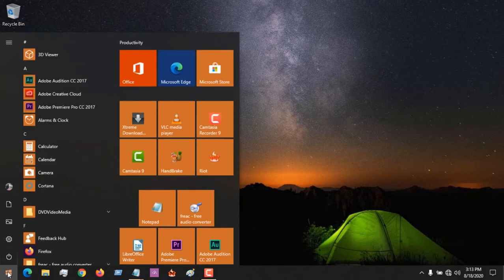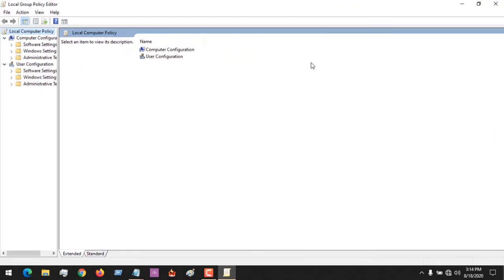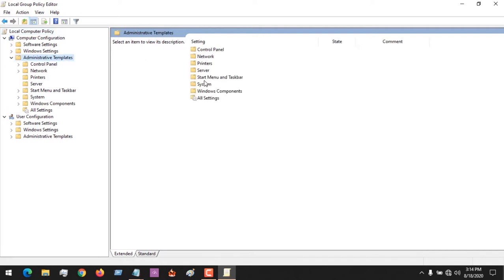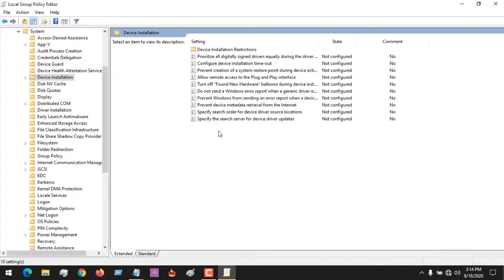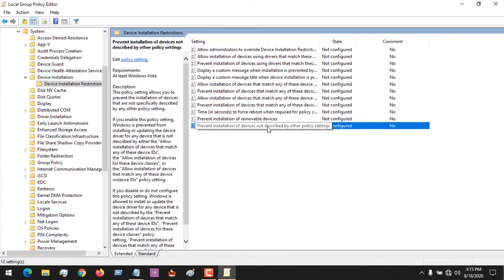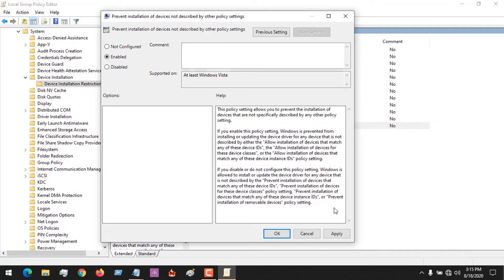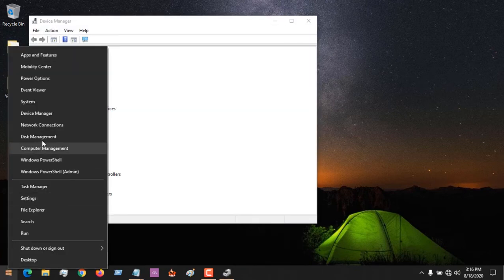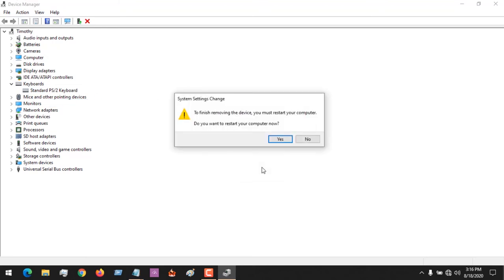How to Disable a Laptop Keyboard Built in Keyboard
Some users have reported OS related issues and mouse not functioning after trial of the steps. Thanks

How to Disable a Laptop Built in Keyboard
Disable Laptop keyboard to use only External Keyboard
How to Disable a Laptop Keyboard Permanently
Disable Laptop Keyboard after restart.
Turn off Laptop Keyboard

Disable HP, Lenovo, Dell, Acer, Asus Keyboard
Disable Keyboard on Computer, Windows 10, Windows 8, Windows 7